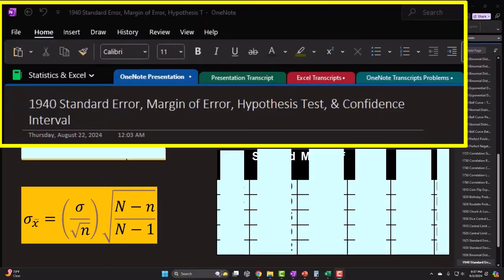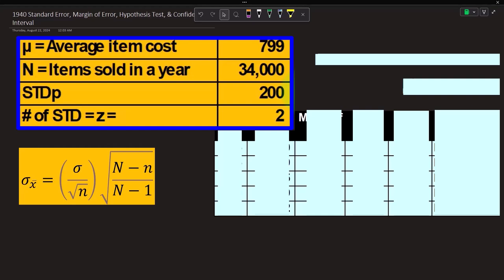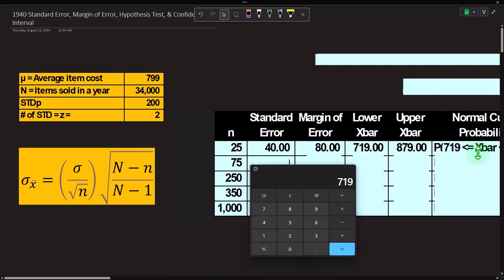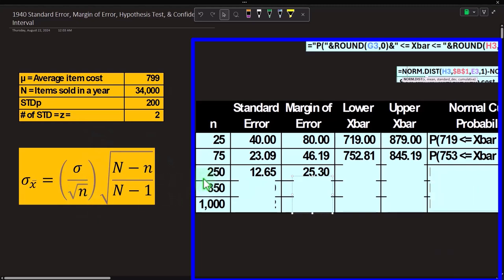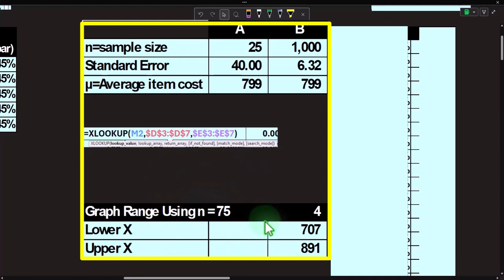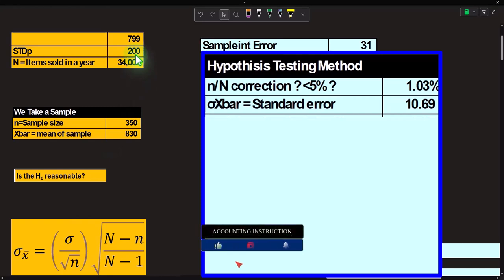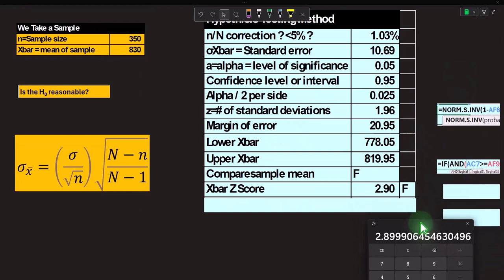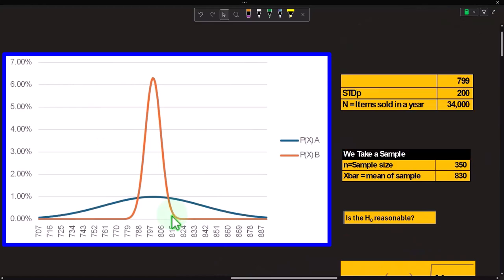Standard Error, Margin of Error, Hypothesis Test, & Confidence Interval 1941 Statistics & Excel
Standard Error, Margin of Error, Hypothesis Test, & Confidence Interval
Statistics & Excel